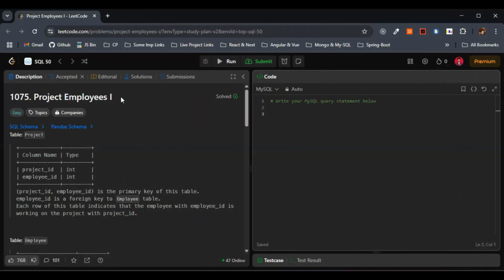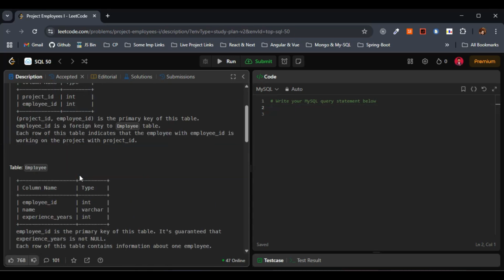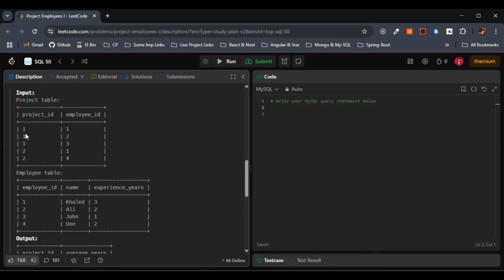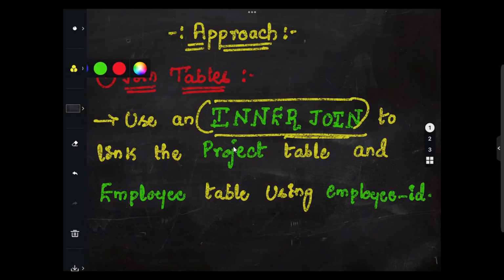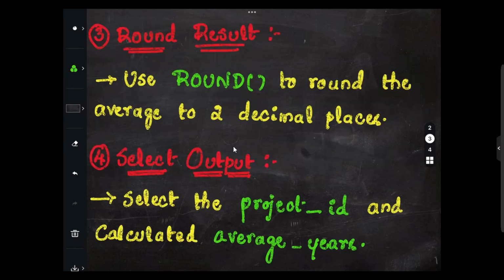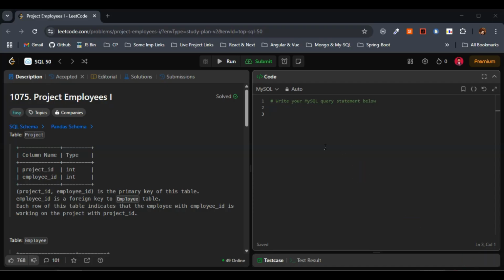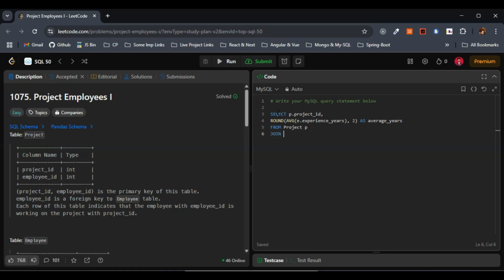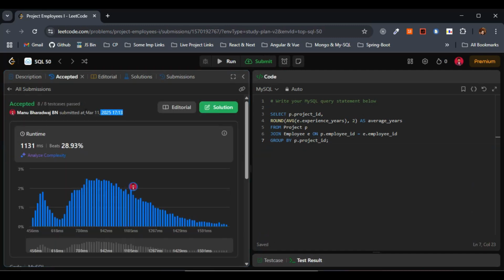17. Leetcode 1075. Project Employees I : MYSQL